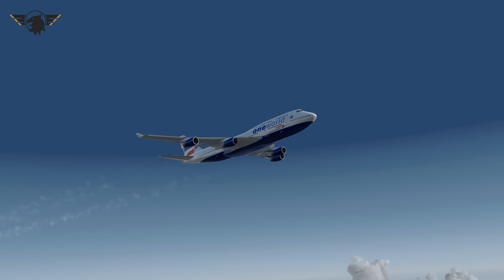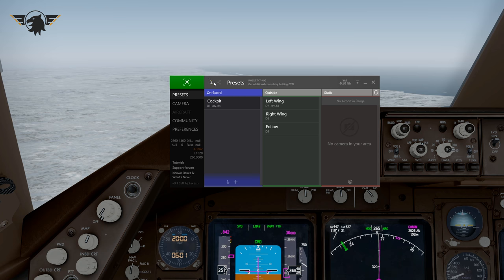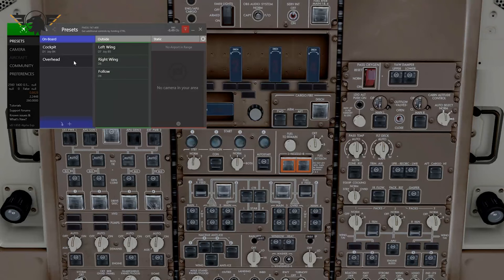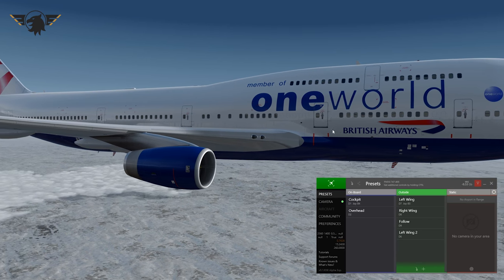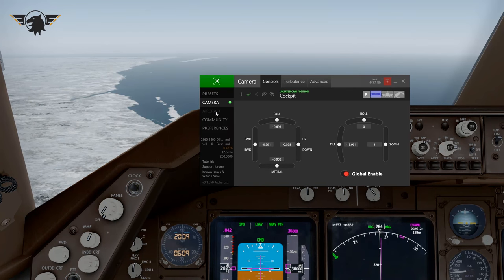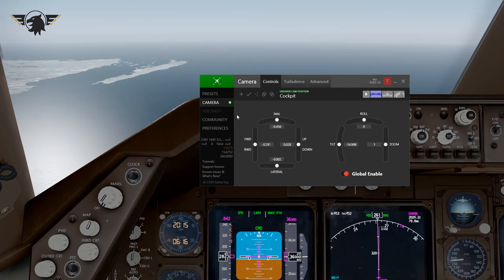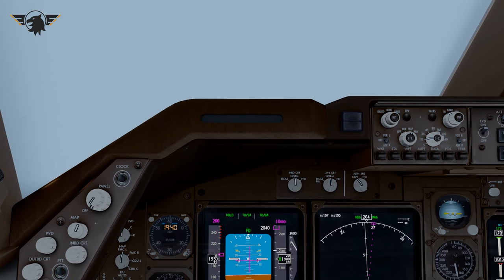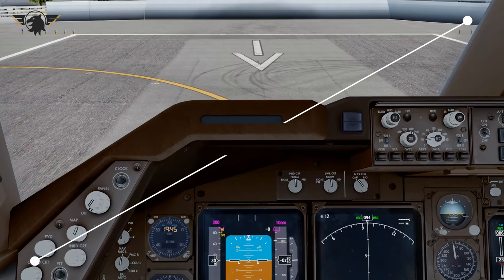ChasePlane - the EZdok killer | ChasePlane Review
Need help/support? Want to support me?

Apologies for some of the stutters during recording, still figuring that bit out!